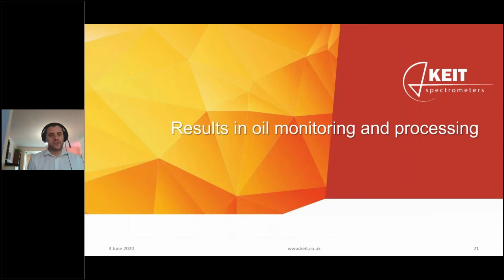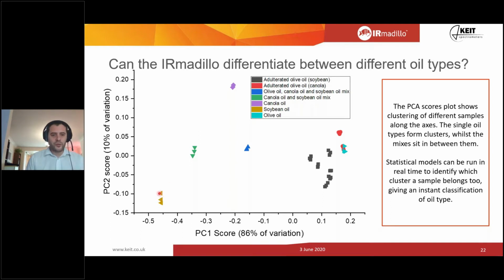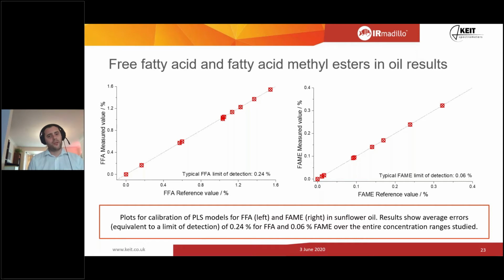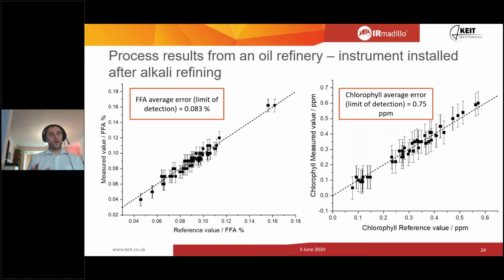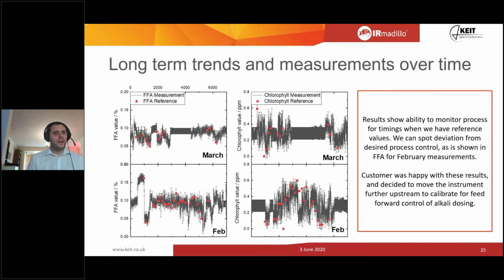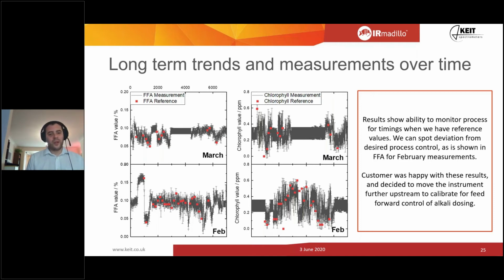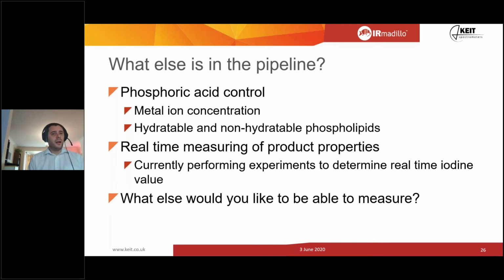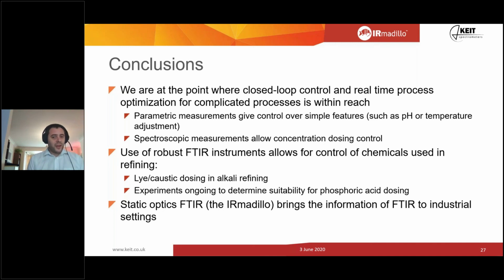Part 4: IRmadillo's results of oil monitoring & processing - Keit AOCS 3 June 2020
Part 4 of 4:  The results of using Keit's IRmadillo process analyser (FTIR Spectrometer) to monitor oil quality (differentiation between oil types, measuring FFAs & FAMEs and others).  Excerpted from "The Development of a Robust Spectrometer for On-line & Real-Time Monitoring of Oil Quality" for the American Oil Chemists Society (AOCS) 2020 webinar series, presented by Keit's Product & Application Manager, Dr. Jonathon Speed. Recorded 3rd June 2020.